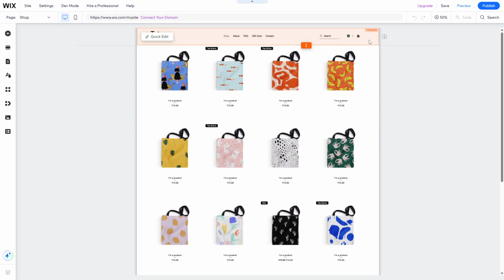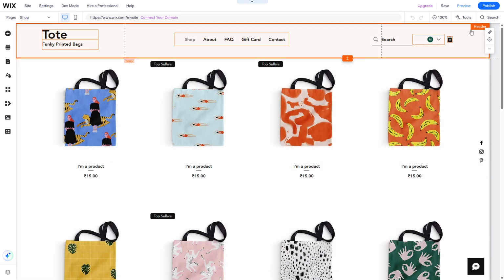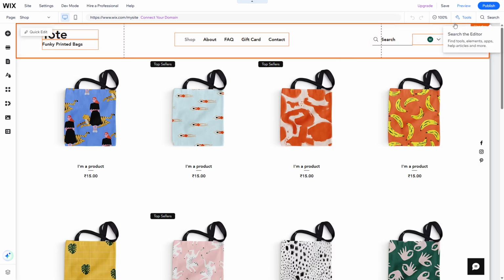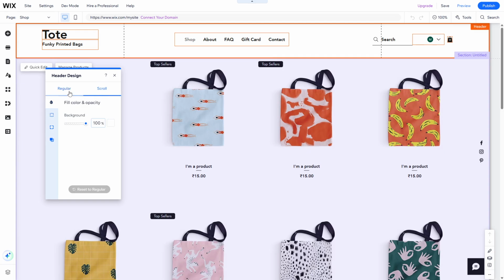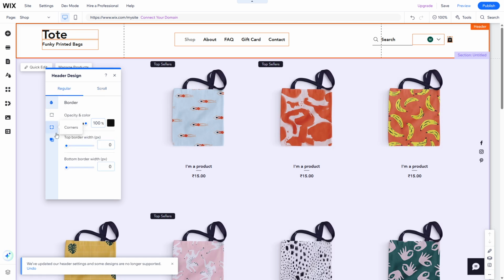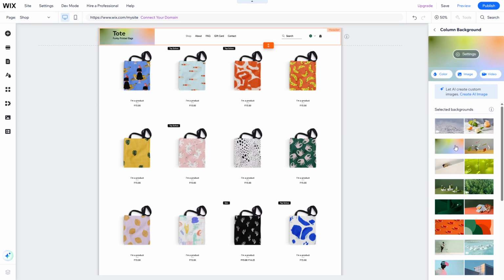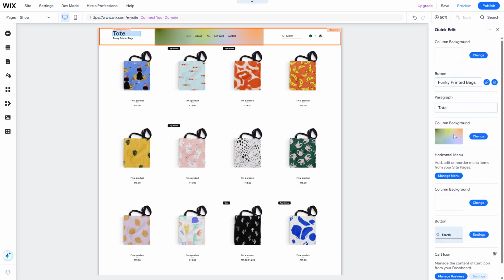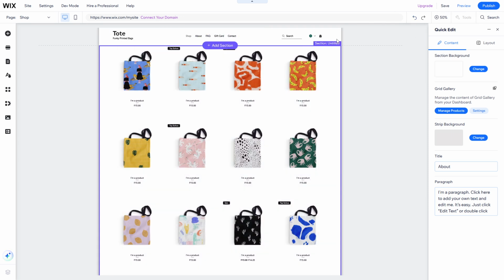How to Change Header Background on Your Wix Website (2026 Guide)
How to Change Header Background on Your Wix Website (2025 Guide)